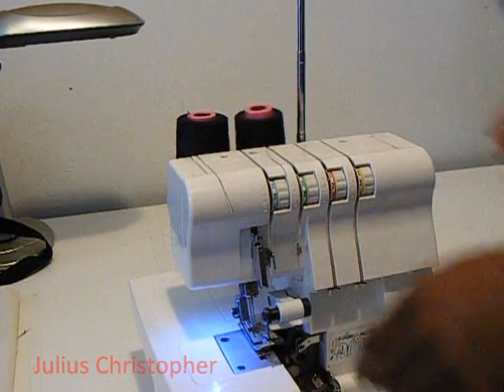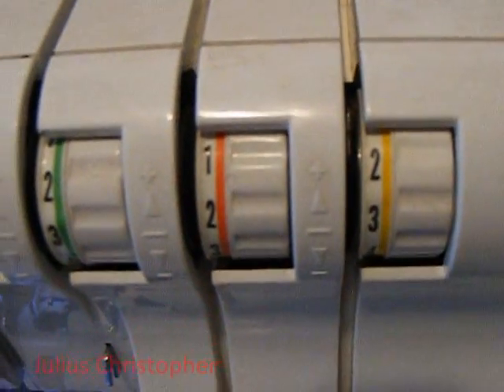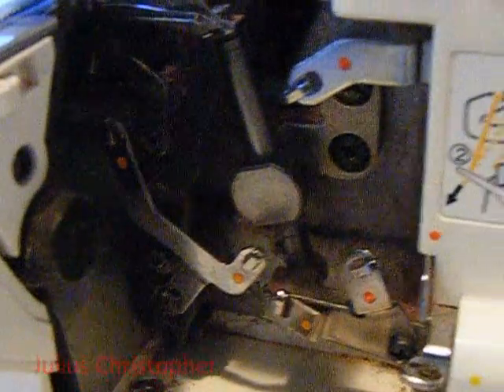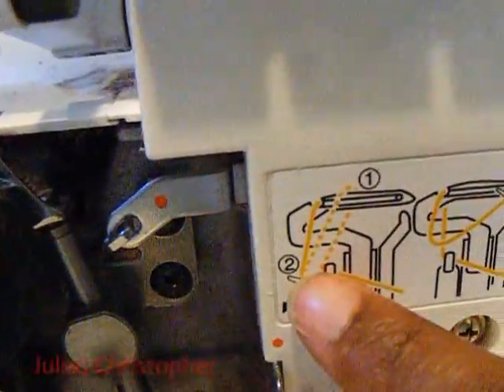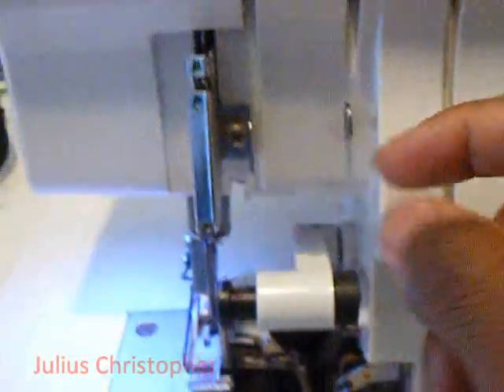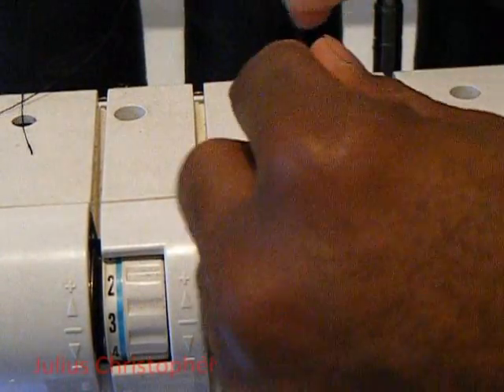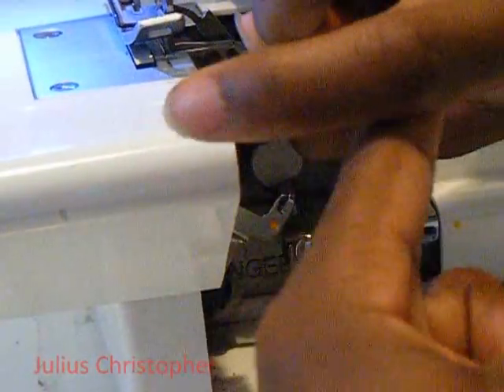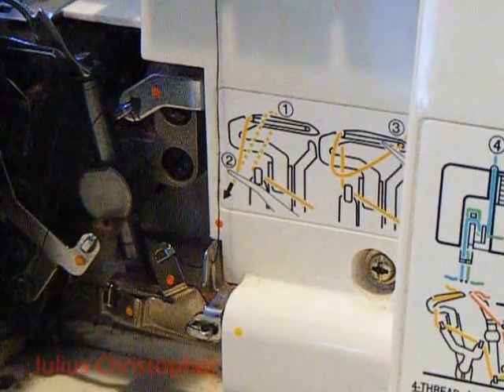Part 1 How to Thread a Serger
Shows how to Thread your Singer Serger 4 Thread Home Sewing Machine, goes with part 2.